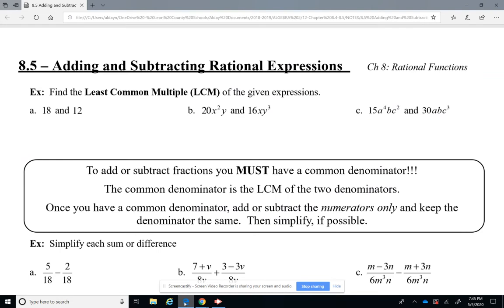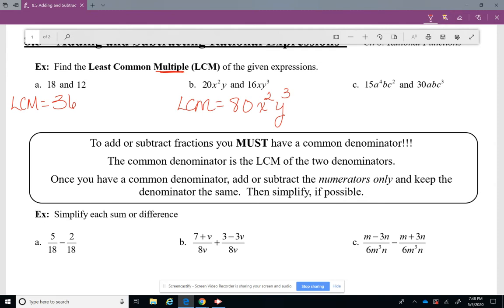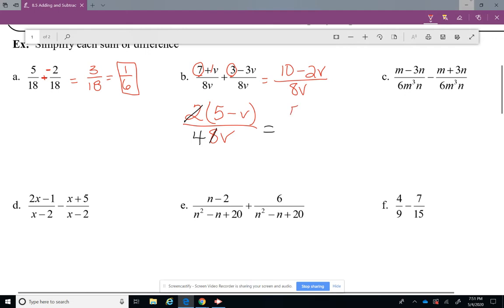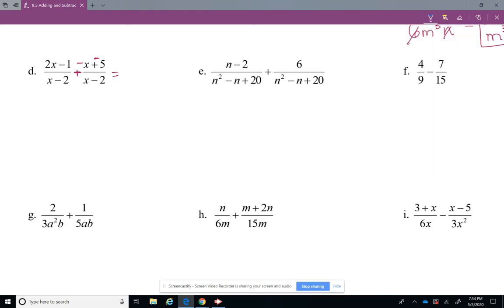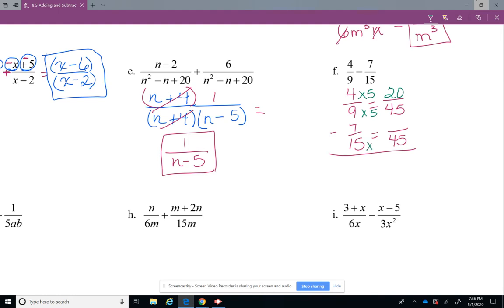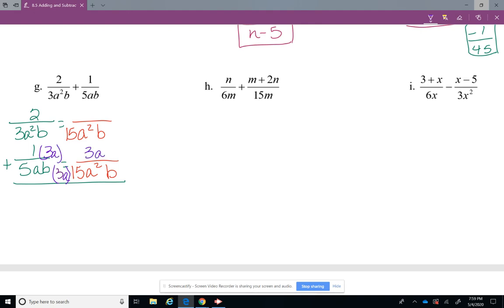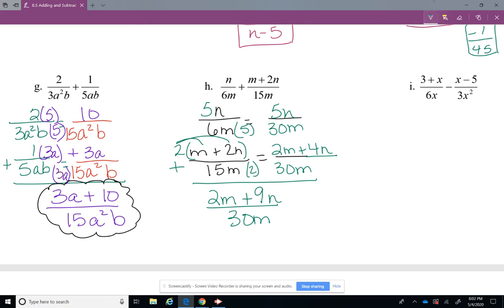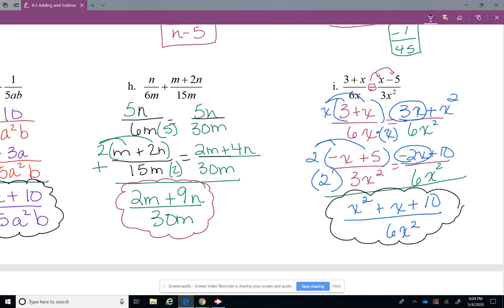8-5a, Day ONE, Adding & Subtracting Rational Expressions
8-5a, Day ONE, Adding & Subtracting Rational Expressions